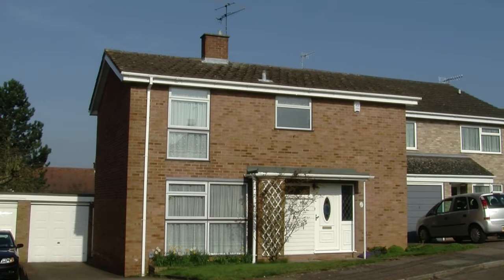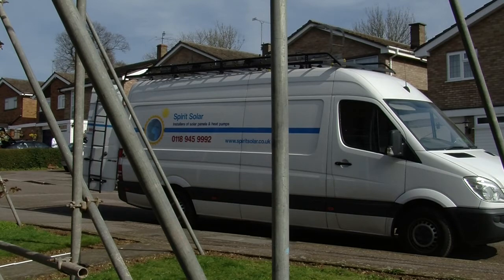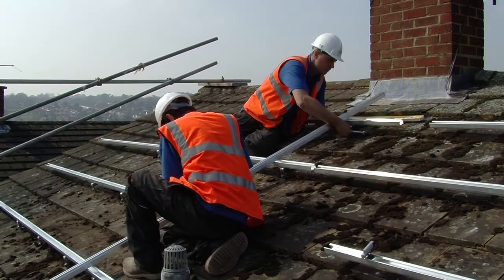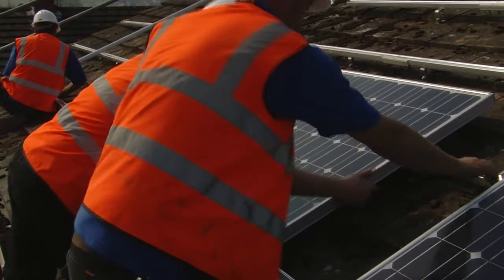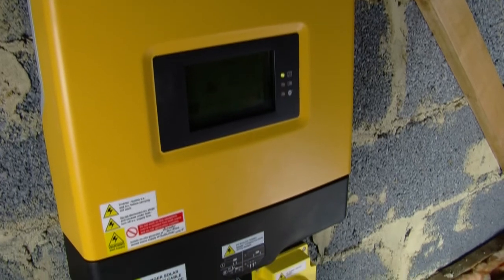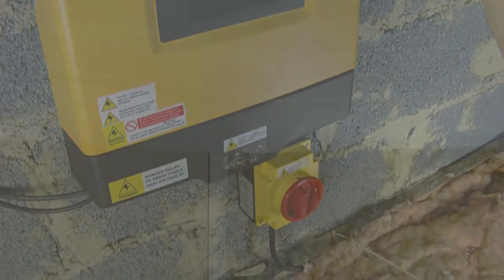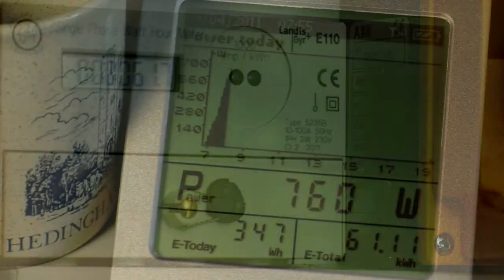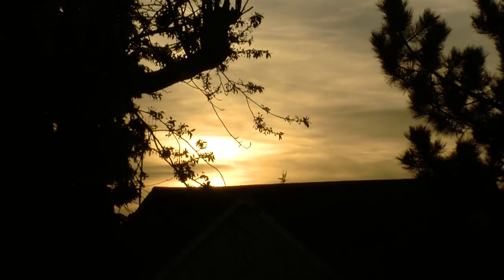Solar Power Installation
I recently had solar panels installed. This video documents the process and initial results.